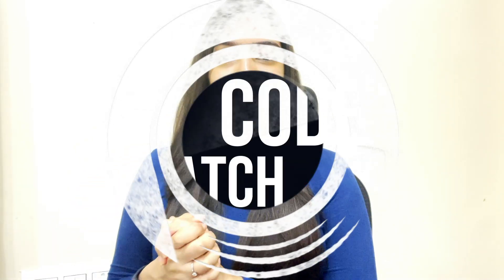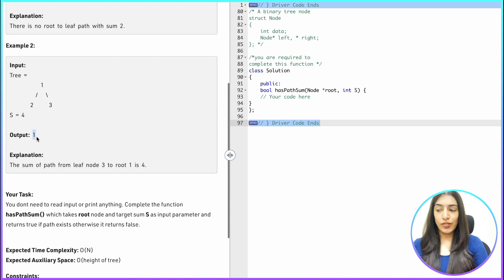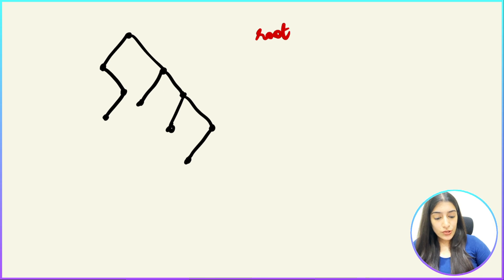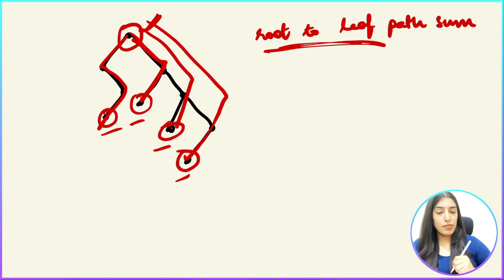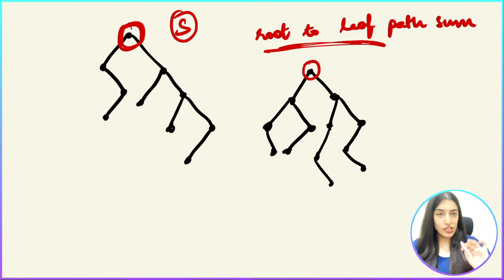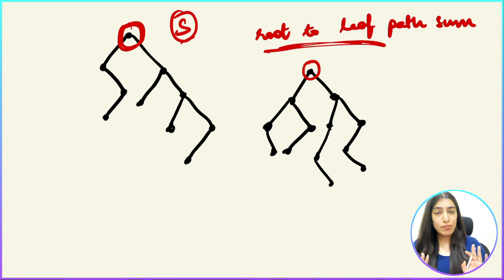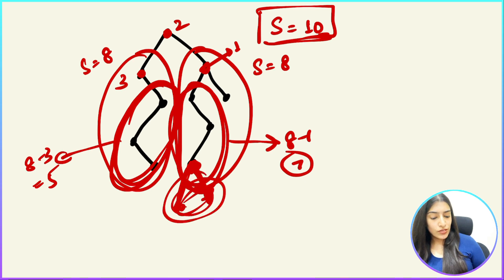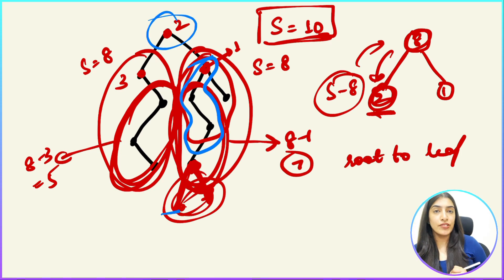3. Root to Leaf Path Sum | Binary Trees | Medium Level | Understand recursion properly 🚀🔥💪